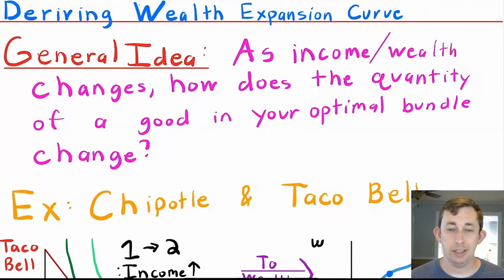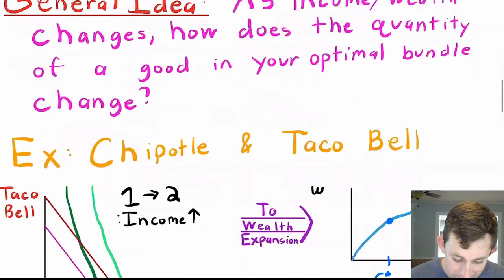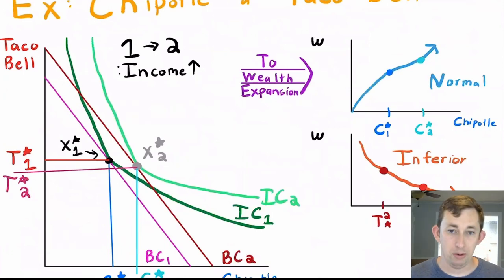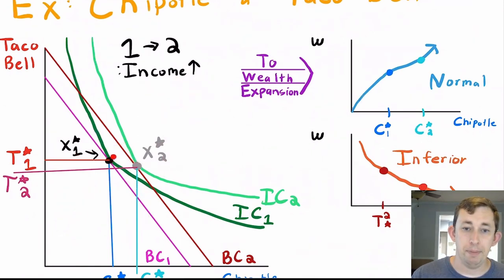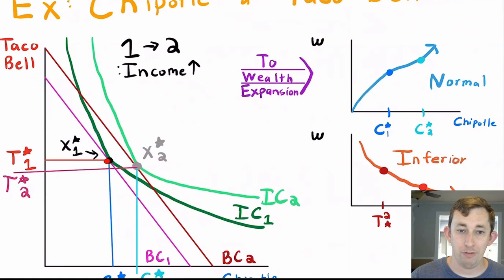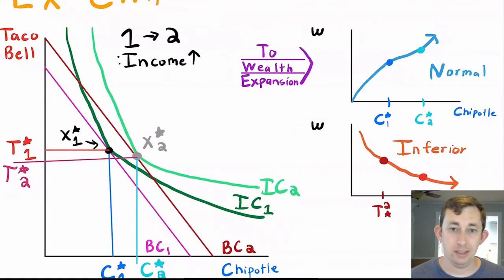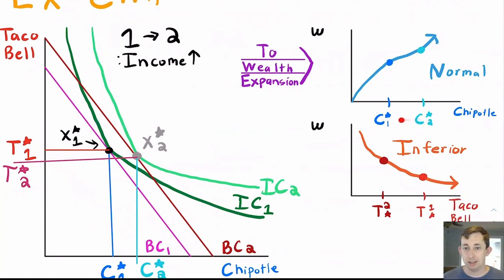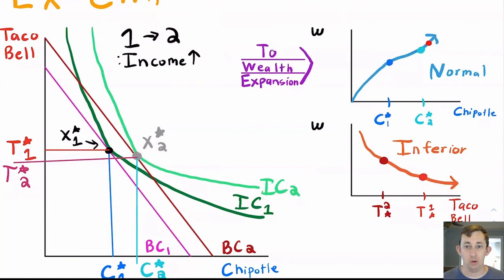Master the Engel Curve and Income Consumption Curve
Consumer Choice Theory | Micro Struggle | Wealth Expansion:
In this video I talk about what the Engel Curve and the Income Consumption Curve, also known as the Wealth Expansion.